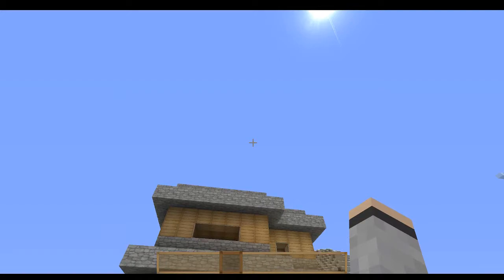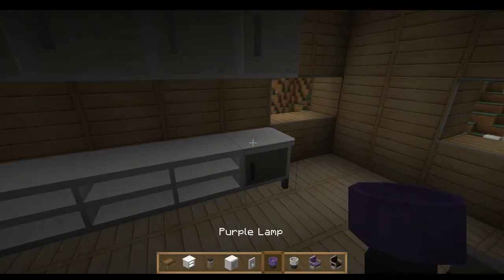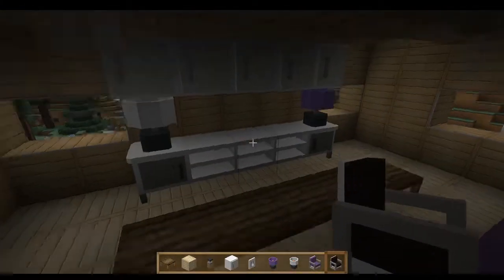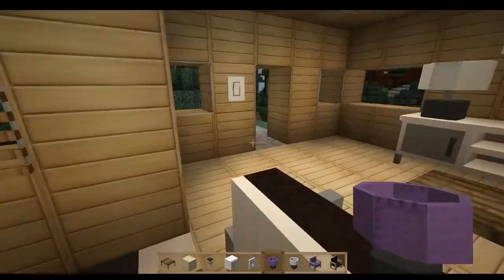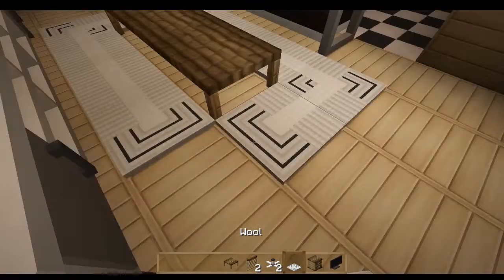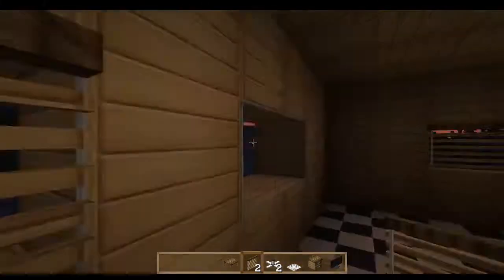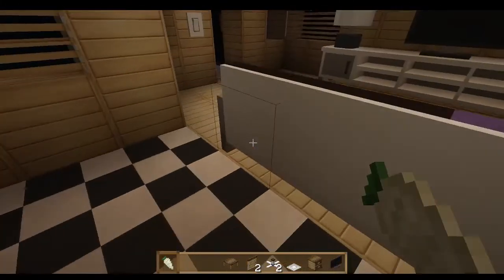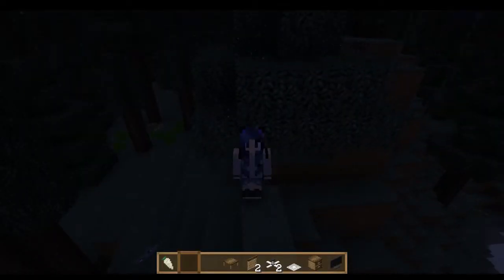MrCrayfish's Furniture Mod Showcase| Ep. 1| Living Room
Today I'm doing a minecraft mod review on the MrCrayfish's furniture mod!